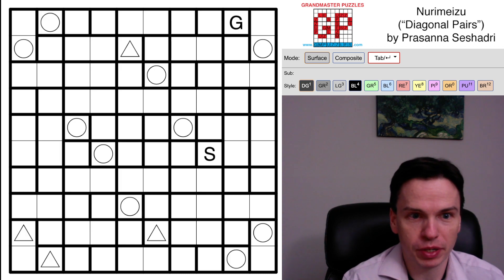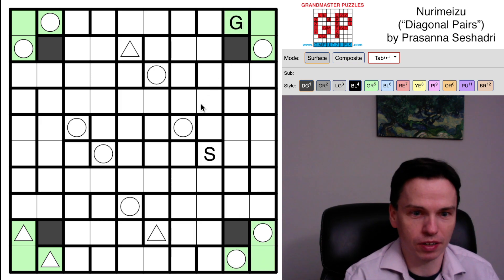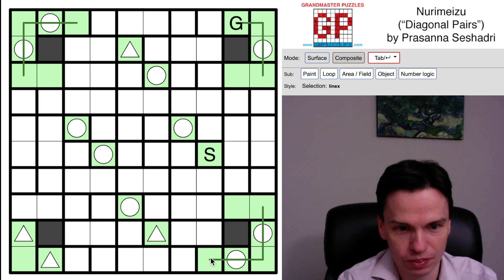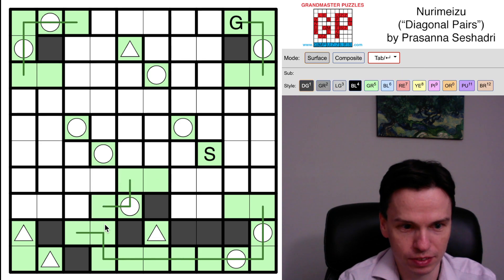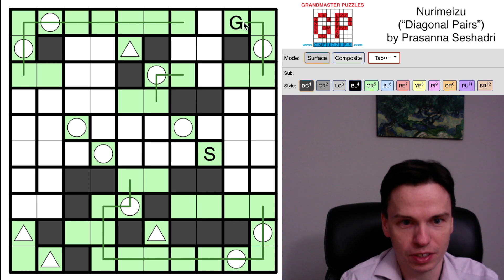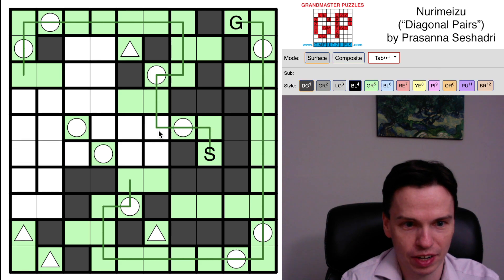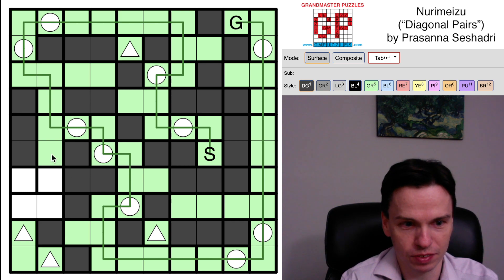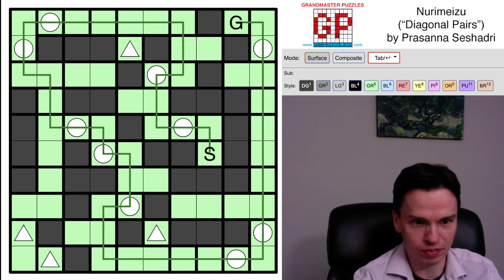GMPuzzles - 2022/02/02 - Nurimeizu by Prasanna Seshadri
Can you shade in the right regions of this Nurimeizu puzzle by Prasanna Seshadri to leave behind a maze that passes through all the circles? The diagonally paired clues have some important constraints to think through.